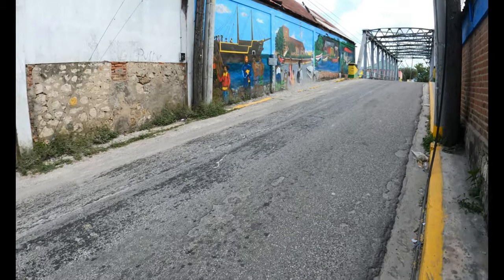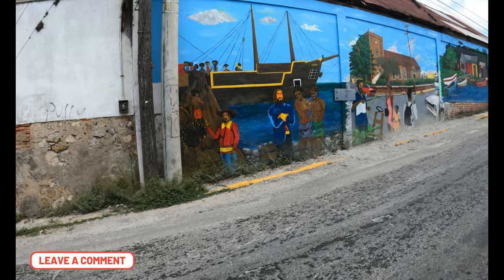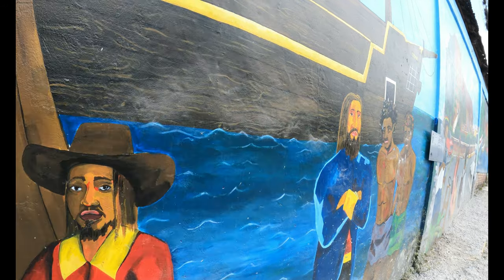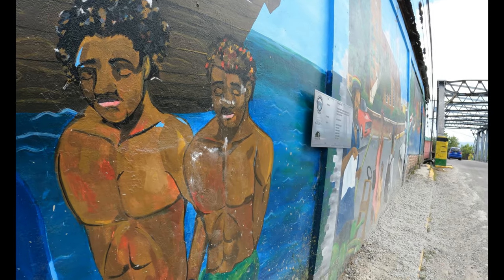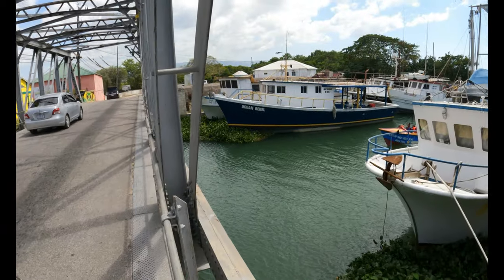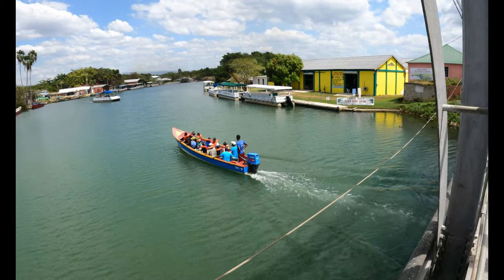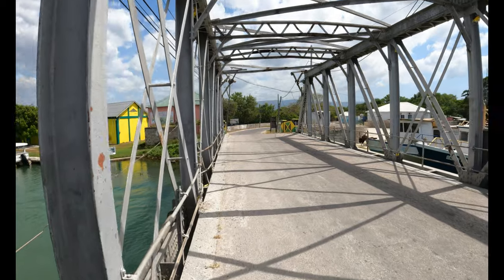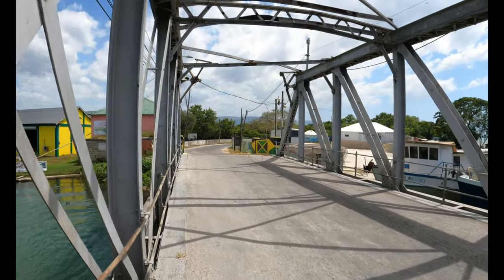I Visited the 83 Year Old Bridge In Black River St. Elizabeth Jamaica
The town of Black River, established close to the banks of the river after which it was named, was designed by the Leyton brothers, three wealthy landowners who were notable business men of the era.

It was established sometime around 1671 and was designated the captal of the parish of St. Elizabeth in 1773, when it replaced Lacovia.

Situated at the mouth of the Black River, where it flows into the sea, the town played an important role in the slave trade, sugar and logwood industry throughout the seventeenth, eighteenth and nineteenth centuries.

I am Fire Reid. Here you will see True Jamaican Country life. Real Jamaican Vibes. Life on the Farm with the plants and animals. Exploring intersting Jamaican  places. COME ALONG ON THIS JOURNEY WITH ME. FIRE REID - True Jamaican Vibes